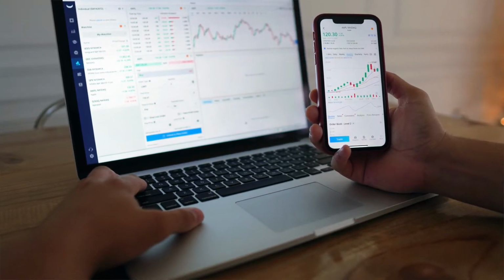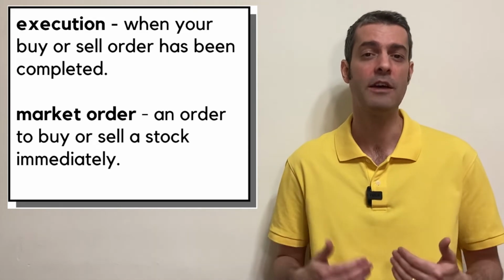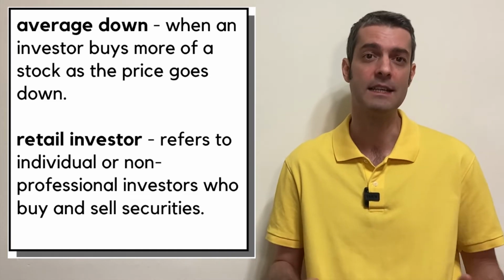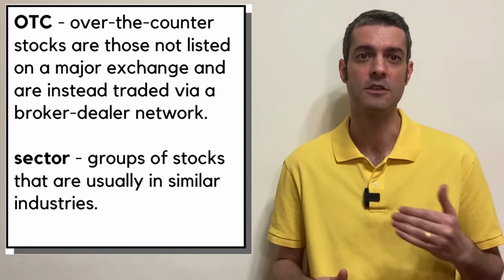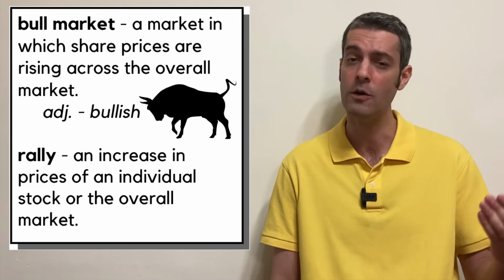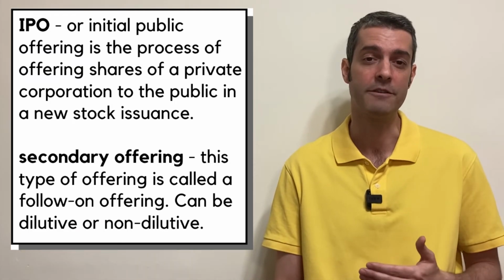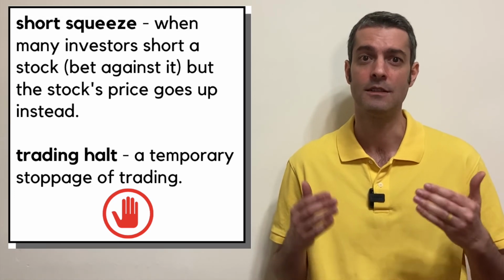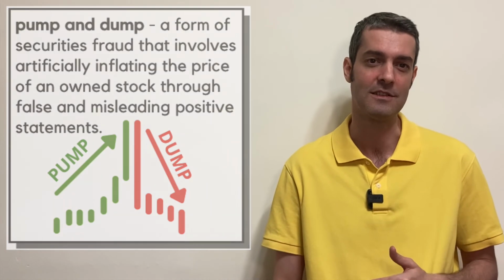BUILD YOUR VOCABULARY: Stocks & The Stock Market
Do you want to build your financial English vocabulary? If the answer is YES then you are in the right place. Whether you are currently investing in stocks but don't know how to talk about the subject in English or are you completely new to stocks this video is for you. In this video I'll introduce you to more than 50 useful vocabulary items about stocks and the stock market.

[0:00] Introduction
[0:51] Stocks, Securities, Shares, Exchanges, Brokers
[1:41] Stock Symbol, Quote, Portfolio, Bid, Ask, Bid-Ask Spread, Execution
[2:47] Market Order, Limit Order, GTC, Day Order, Stop Loss Order, Average Down
[4:11] Average Down, Retail Investor, Day Trading, Swing Trading
[5:17] Blue Chip Stocks, Market Capitalization, Large-Cap, Mid-Cap, Small Cap, Meme Stocks
[6:30] OTC, Sector, Mutual Funds, ETFs, Hedge Funds
[8:11] Bull Market, Rally, Bear Market, Volatility, Liquidity
[9:28] Trading Volume, Unusual Volume, Public Float, Authorized Shares
[10:09] IPO, Secondary Offering, SPAC
[11:07] Dividend, Margin, Moving Average, ROI, Short Selling, Short Squeeze
[12:23] Trading Halt, Stock Split, Reverse Stock Split
[13:01] Multibagger, Gap Up/Gap Down, Pump and Dump